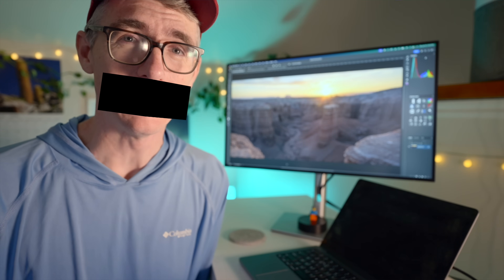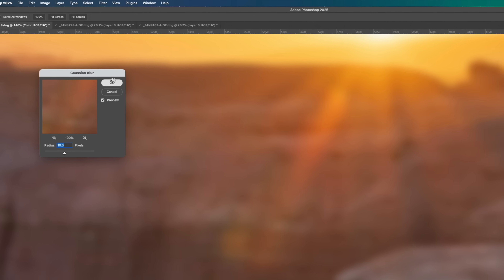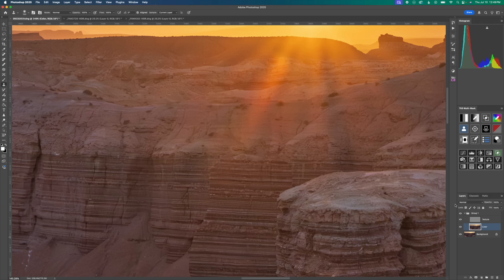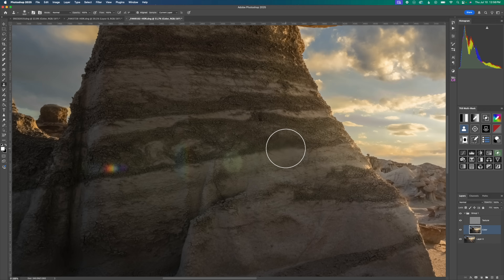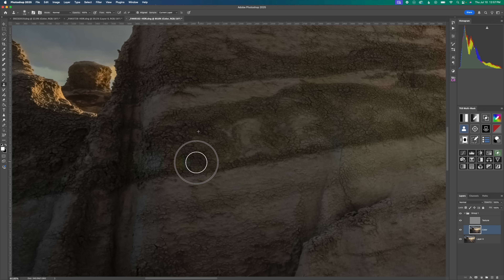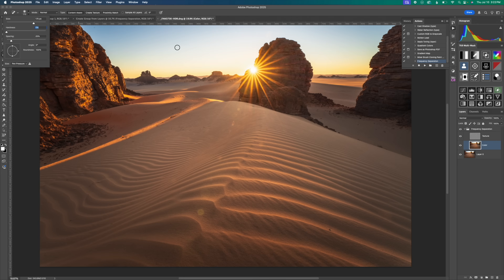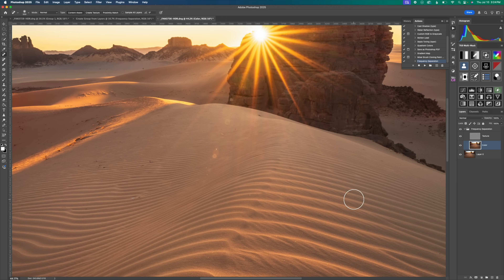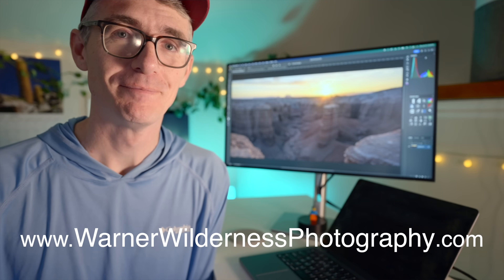WTF is Frequency Separation?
Frequency Separation is a little confusing, so hopefully this video can demystify it for you. I use this Photoshop technique when I have a stubborn sun flare that is difficult to remove, or when using other tools creates unwelcome side effects.